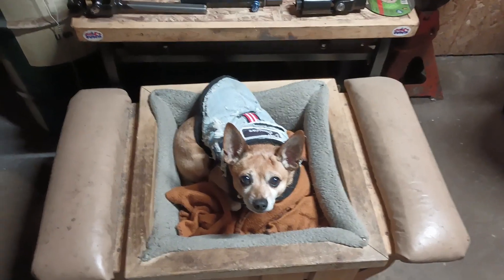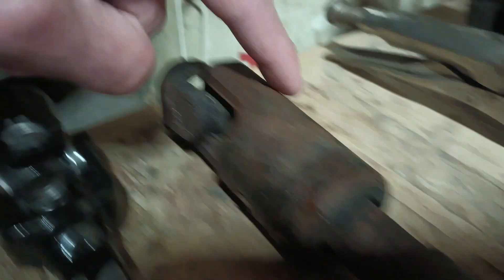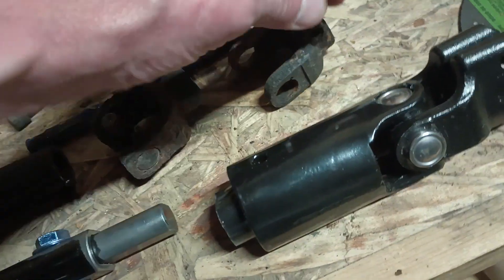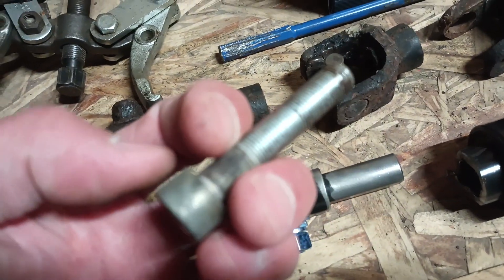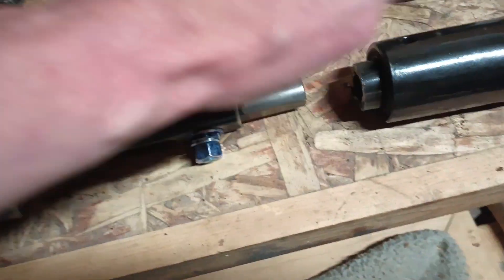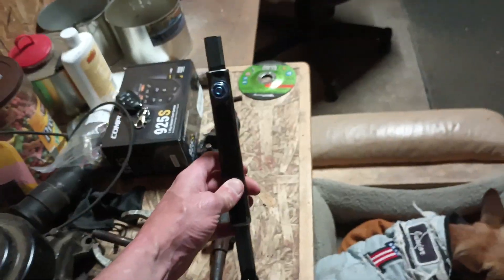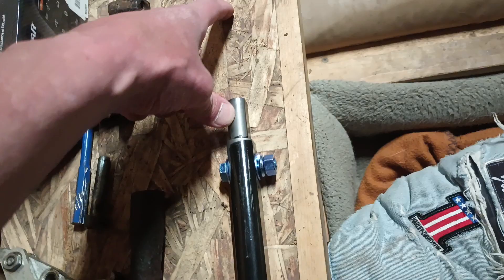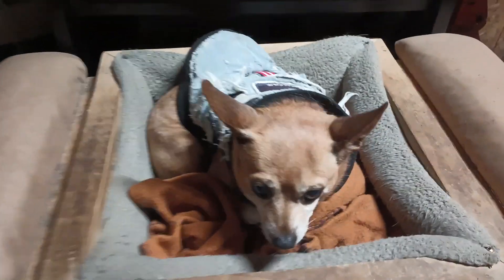Obsolete 89 Dakota steering shaft update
I'm using a Jeep XJ  steering shaft and an eBay universal joint to repair six inches of slop in the wheel